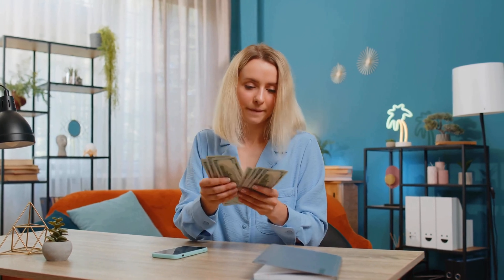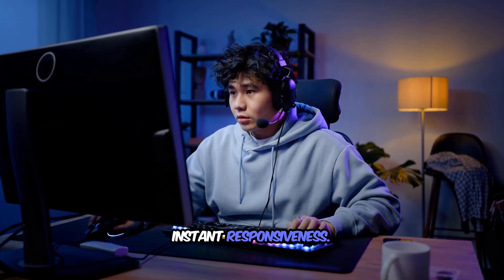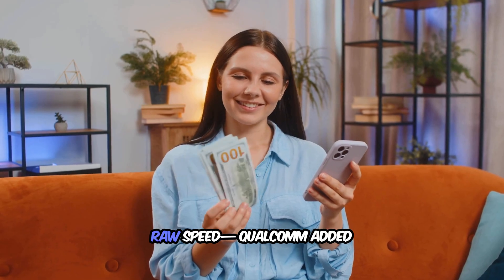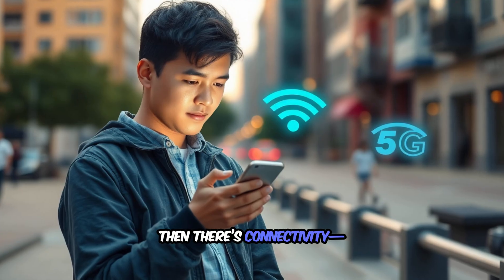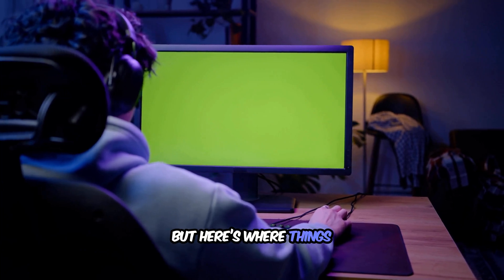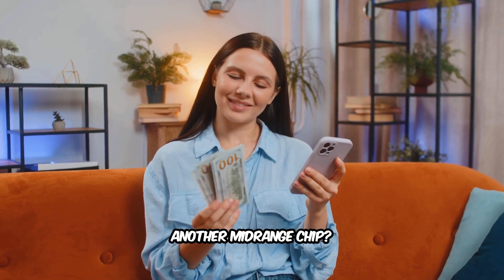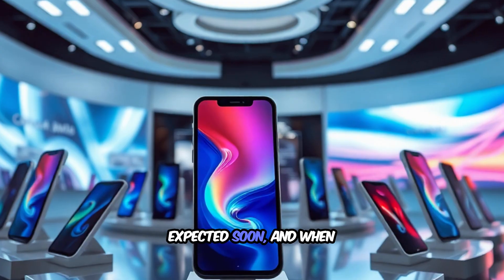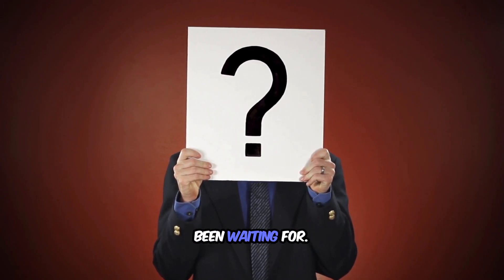Snapdragon 6s Gen 4 Is Way Too Powerful for Its Price Segment! The Budget Chip No One Saw Coming!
Best offers on Amazon

Qualcomm has officially unveiled the Snapdragon 6s Gen 4 — a powerful new midrange processor built on Samsung’s 4nm process. It promises up to 36% improved CPU performance and 59% faster GPU power compared to its predecessor. With support for Full HD+ 144Hz displays, mmWave and sub-6GHz 5G, Wi-Fi 6E, and up to 12GB of LPDDR5X RAM, this chip could redefine performance in the affordable smartphone category.

It also comes with the Qualcomm Spectra ISP, enabling up to 200MP camera support and 2K video recording. Add to that Snapdragon Elite Gaming features, Bluetooth 5.4, and Quick Charge 4+ support — and you have a serious contender for the best midrange chip of 2025.

Watch till the end to understand how this could change the smartphone market forever.